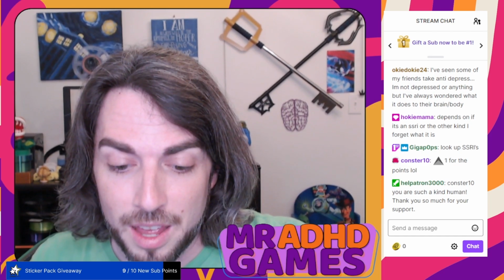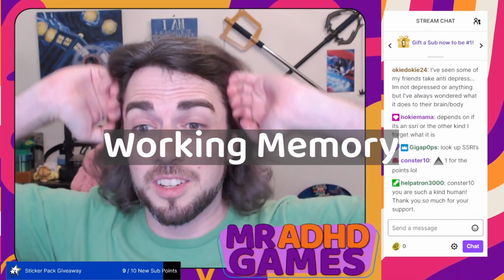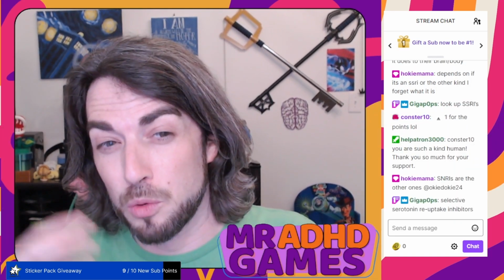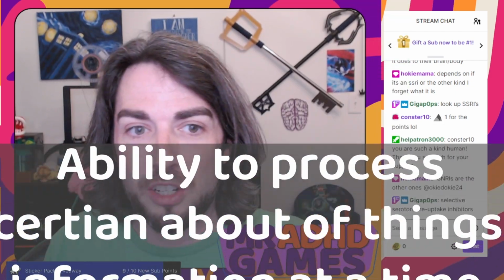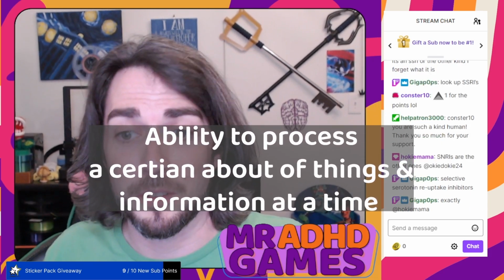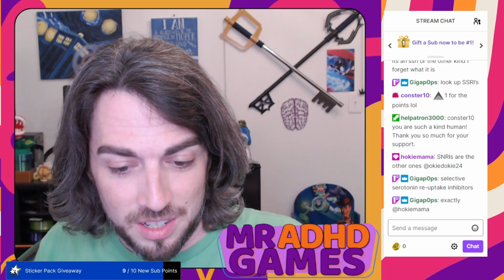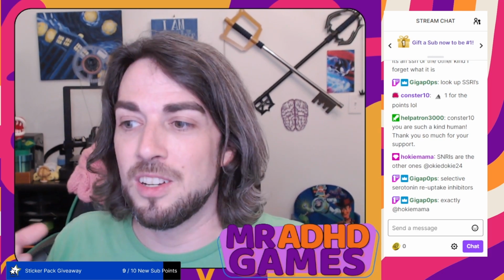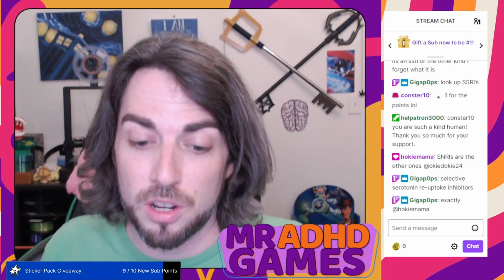ADHD & Definitions Pt 1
📚 Understanding ADHD: Definitions & Acronyms PART 1 with MrADHDgames! 🧠

Hey ADHD Community! 🌟 Join MrADHDgames in his latest YouTube video as he breaks down the key terms and acronyms often heard in the ADHD world. 🔍💬

In this insightful episode, MrADHDgames, your favorite Twitch streamer, will:

Define Common Terms 📘: Get clear explanations of frequently used ADHD-related words to enhance your understanding.
Decode Acronyms 🔠: Learn what those confusing acronyms really mean and how they relate to ADHD.
Engage with Chat 💬: See the definitions of words and terms that pop up in his Twitch chat, making complex concepts easier to grasp.
Whether you're new to ADHD or just looking to brush up on your terminology, this video is a must-watch for anyone wanting to better navigate the ADHD conversation. 🌟

Expand your ADHD vocabulary today! 📚✨